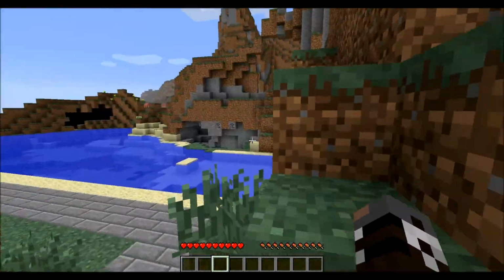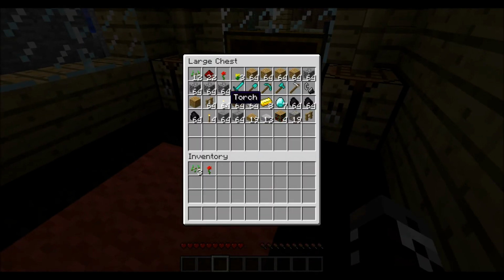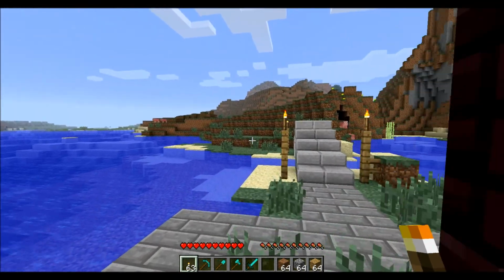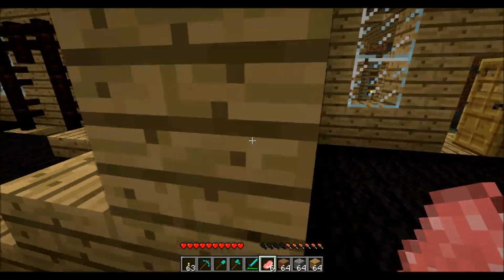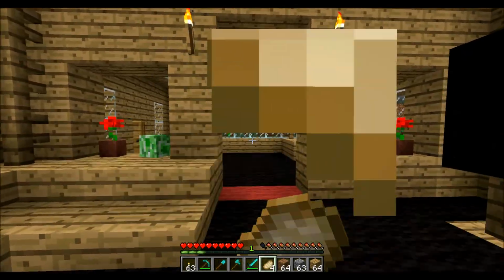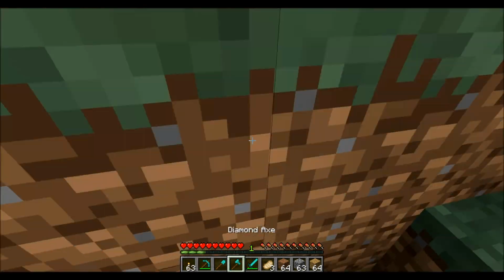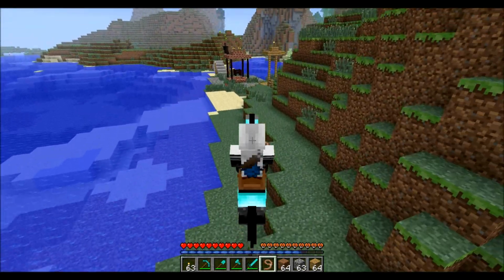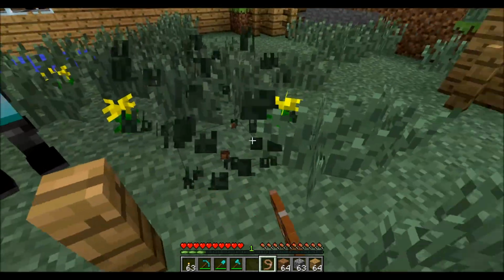Minecraft Lets Play - Ep.1 R.I.P MC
Sea Pandas Productions®
Minecraft Lets play #1
RIP MCDORMICK!!@#!@#!@